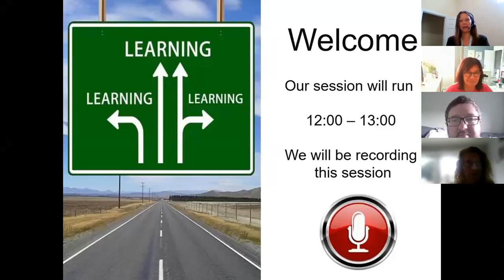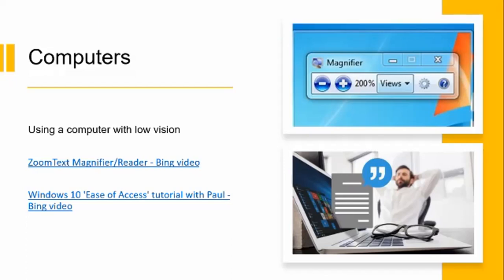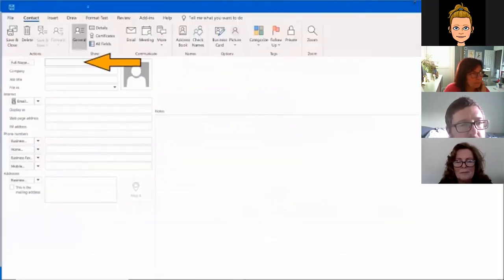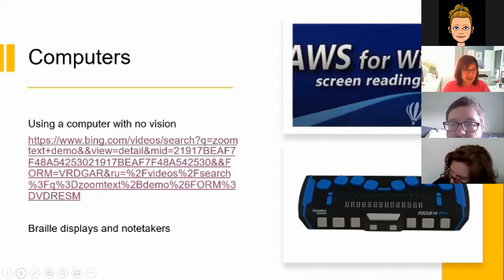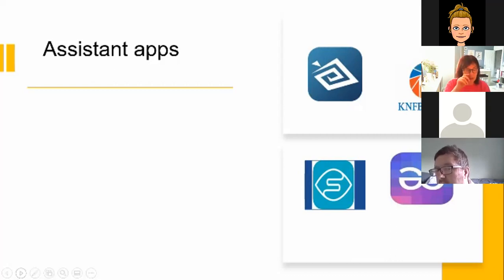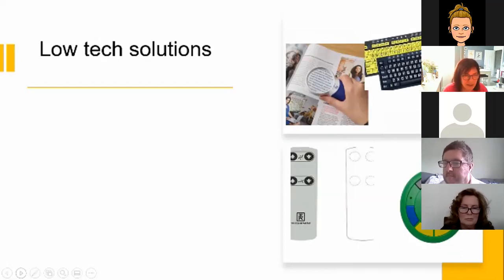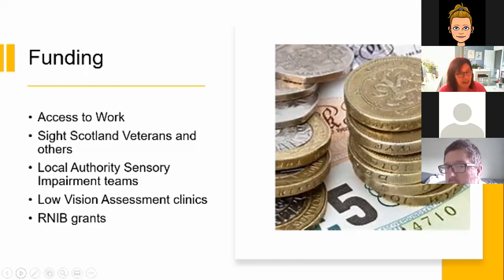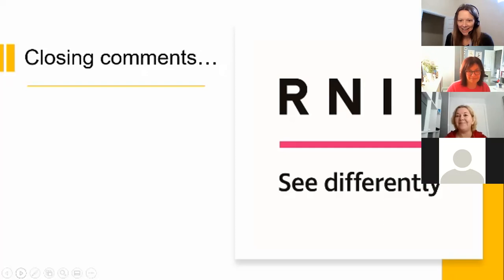IEP LiveLearnLunch #58 - RNIB Seeing Opportunities: getting to know assistive technology.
In this session we will be exploring the assistive technologies  designed for individuals with sight loss.  We will also discuss where to find funding to available employers to provide the tools needed to allow employees with sight loss to reach their potential in their roles.